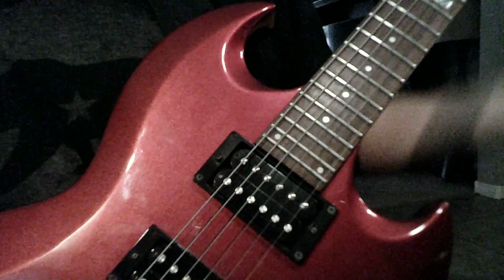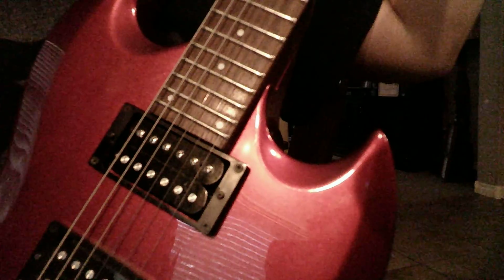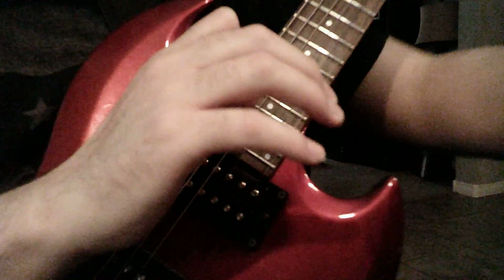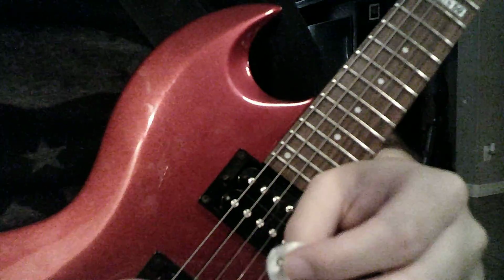Coffee With The Blind Musician (Guitar Vlog) Number 19